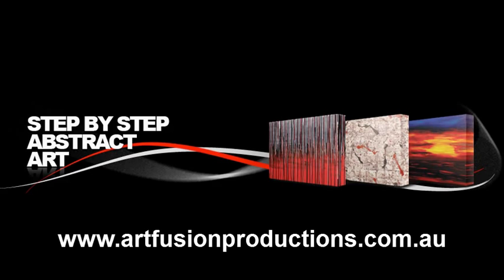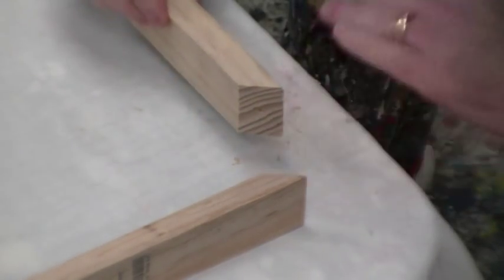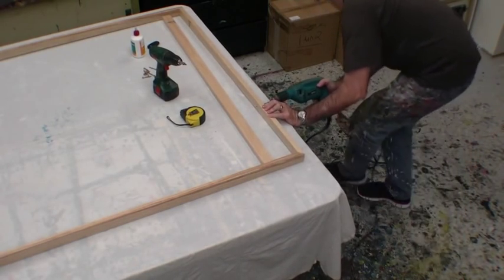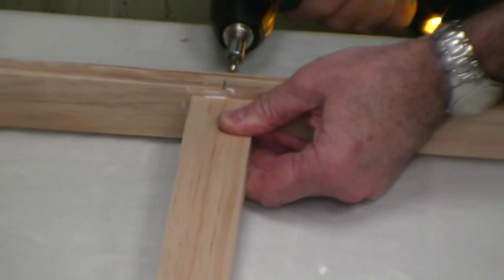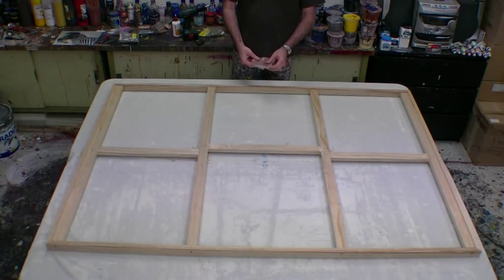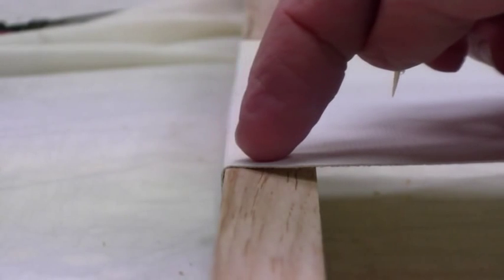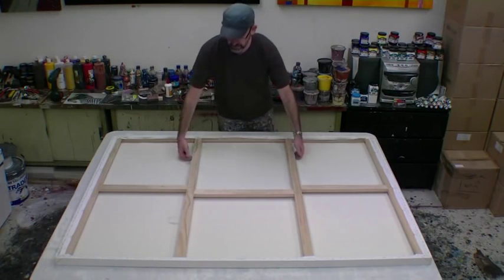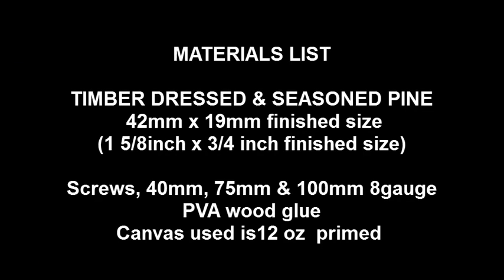HOW TO MAKE YOUR OWN STRETCH ART CANVAS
to learn how to paint large abstract art. Australian Abstract Artist Glenn Farquhar will teach you the secrets of how to paint different abstract art techniques. Beginners to experienced artist around the world have benifited from the secrets Glenn shares in his art lessons. You can learn via DVD or you can learn via a instant download art lesson. Vistit the website for art galleries, art ideas for abstract art and interior design and much more.